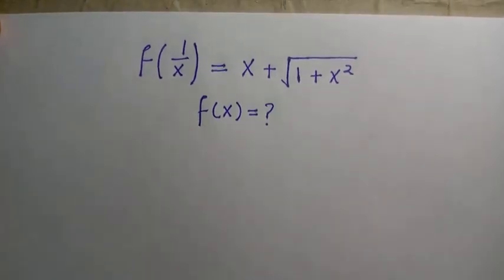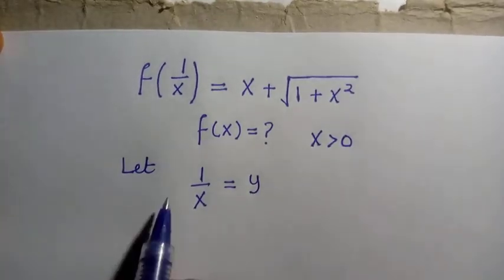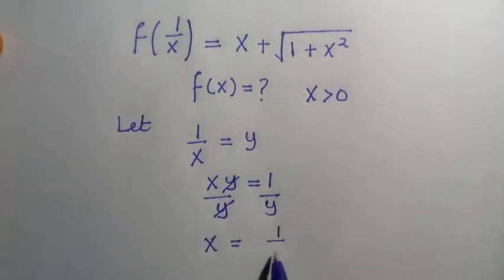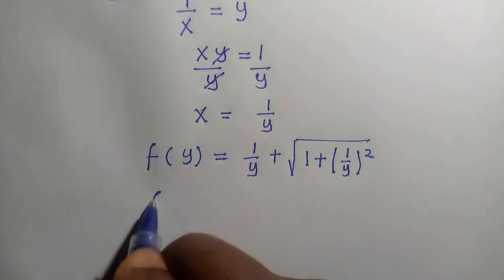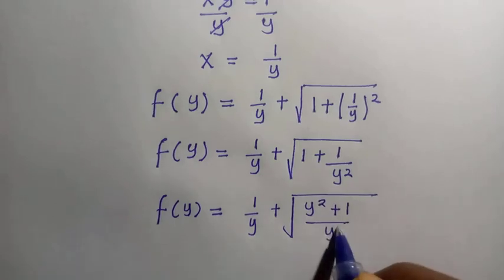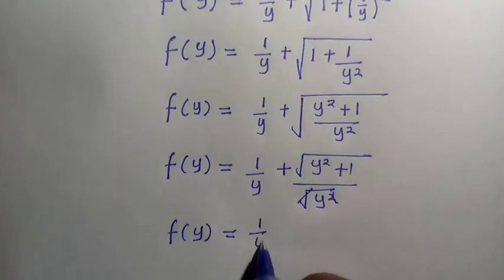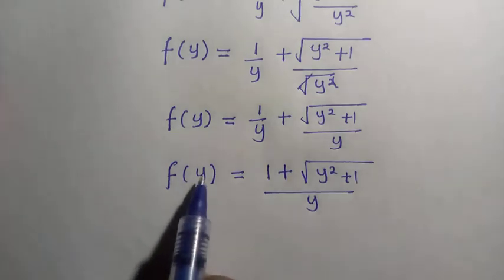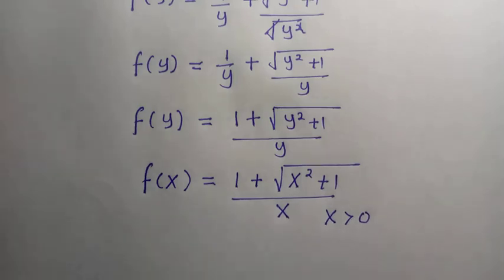A Functional Equation | f(x)=? {x≠0}